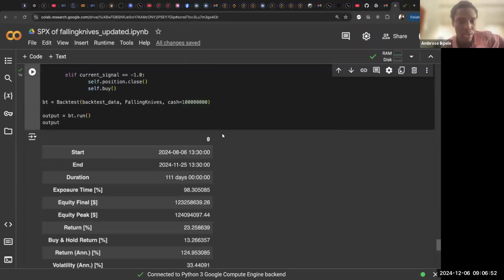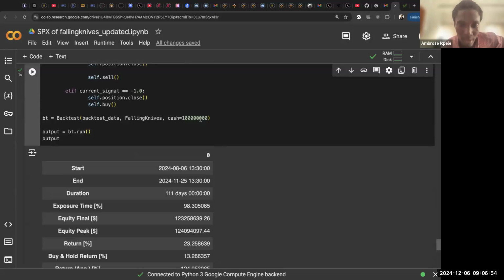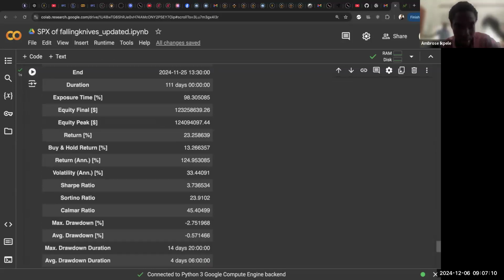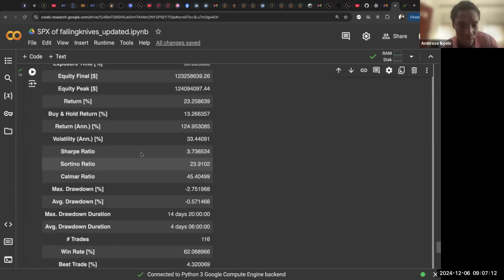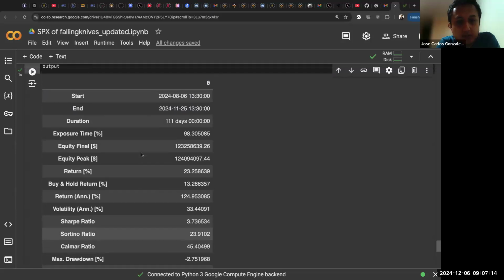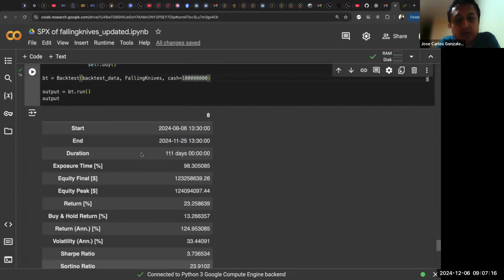#2 Falling Knives - Master's in Financial Engineering / Quantitative Finance